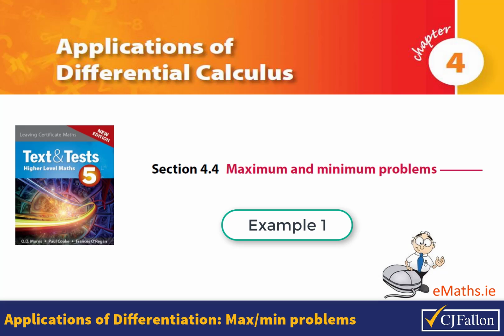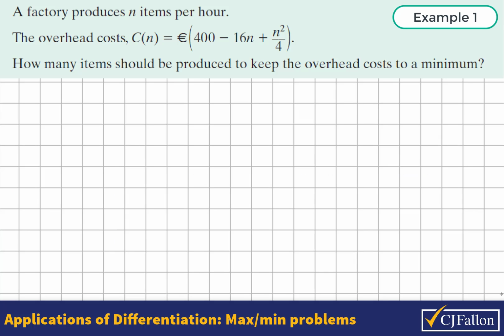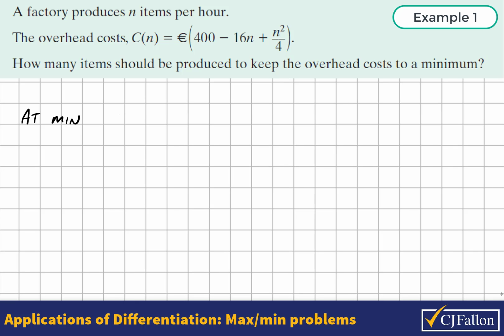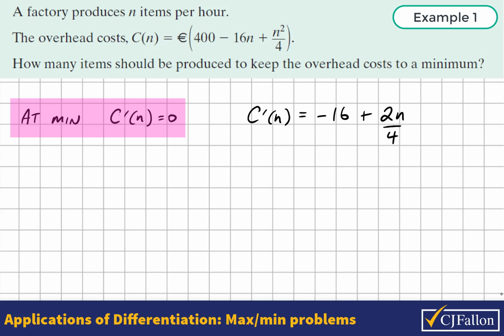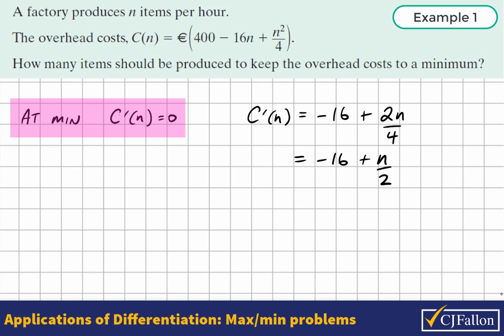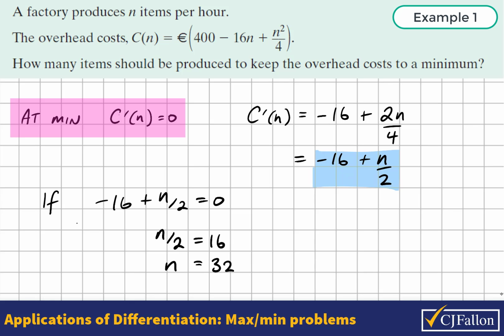Differentiation 2 e g 4 1 Max and min problems